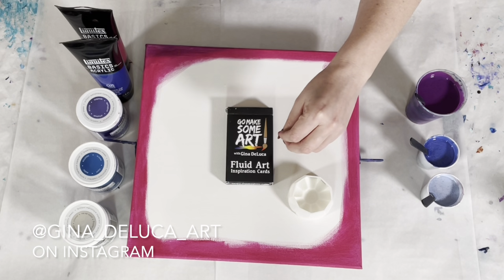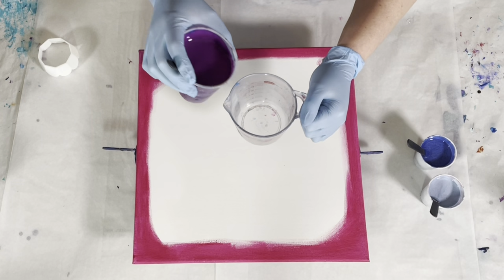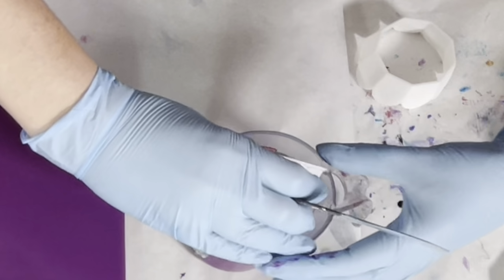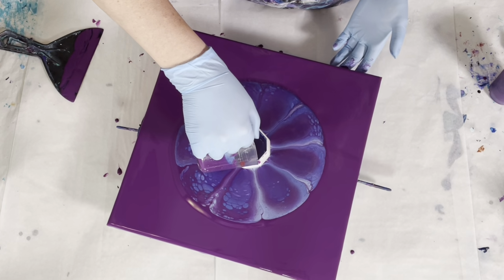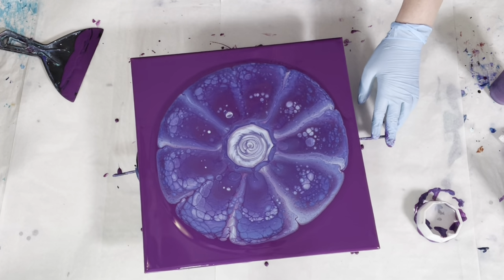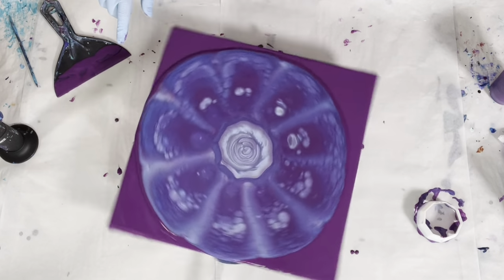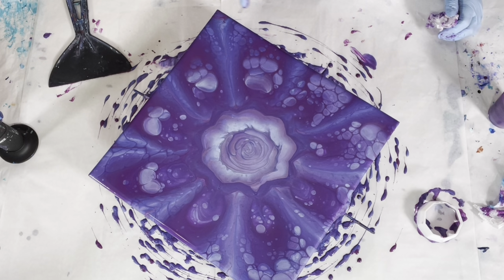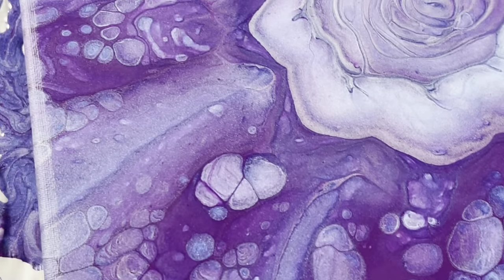(484) Flower Spiral Straight Pour - Boulder Cells No Silicone - Fluid Acrylic Paint Pouring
In this tutorial I am demonstrating a spiral flower straight pour on a 14 inch canvas. Going for the boulder cells.The paints I used were Decoart Americana Metallics in Sterling Silver, Amethyst and Sapphire,  Liquitex Basics Phthalo Blue and Quinacridone Magenta. The DecoArt paints are great for creating cells without silicone.